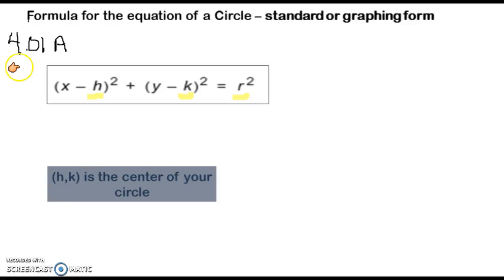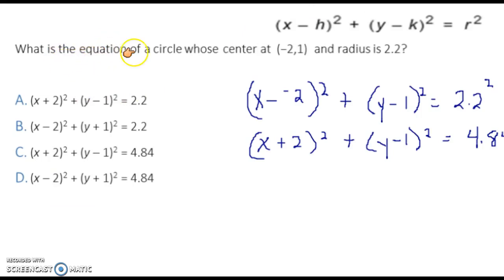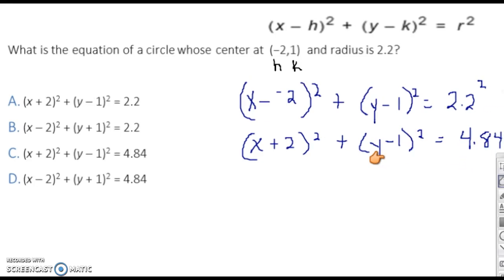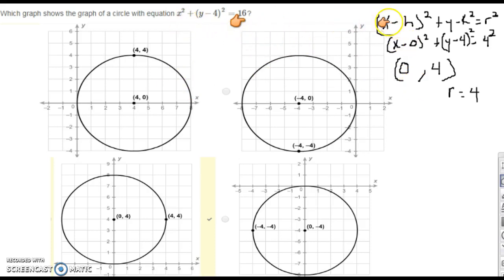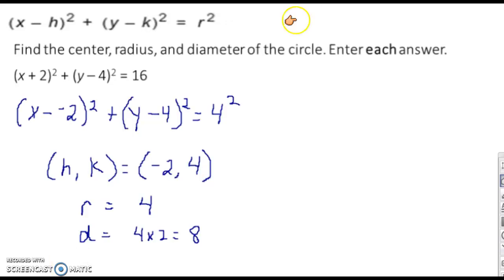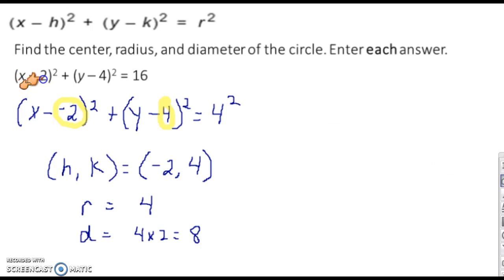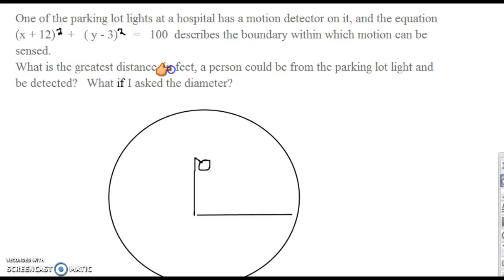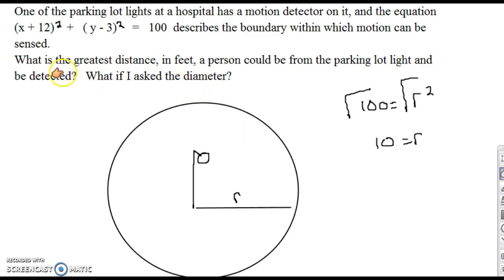4.01A- Quiz_semB